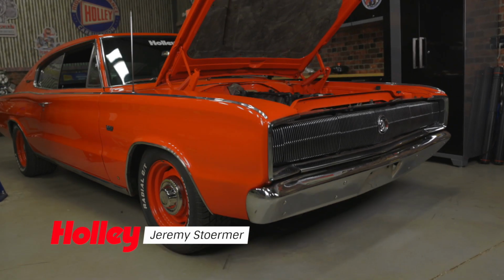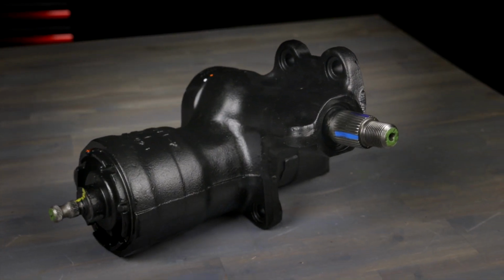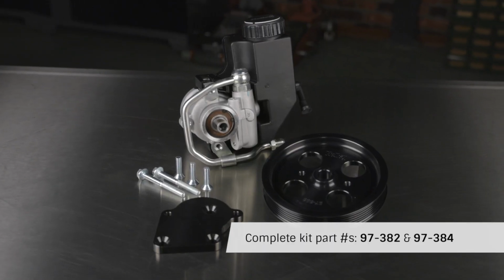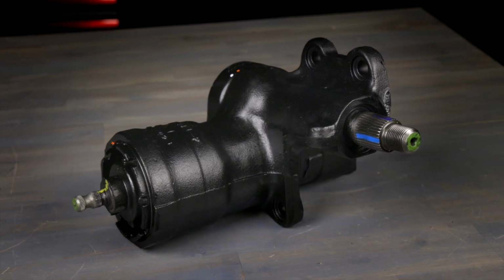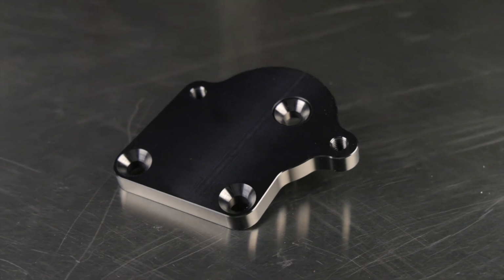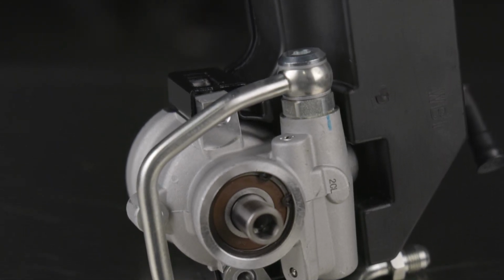Holley Low-Pressure Power Steering Pumps for Gen III Hemi Swap Vehicles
The factory power steering pump found on late model Gen III Hemi engines produces too much pressure for use with the older steering boxes on most older muscle cars & trucks. Because of that, Holley has developed these low-pressure Saginaw type II power steering pumps. They fit 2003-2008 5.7L & 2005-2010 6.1L Gen III Hemi Engines with the "Car Style" Accessory Drive and some 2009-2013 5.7L & 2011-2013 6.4L with 4.34-inch belt spacing.

1. Instagram: @HolleyPerformance